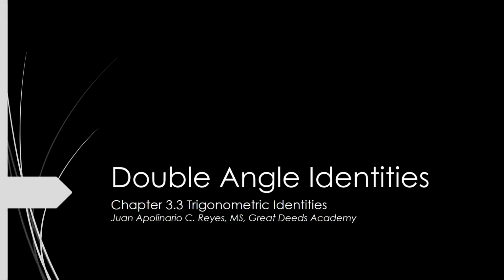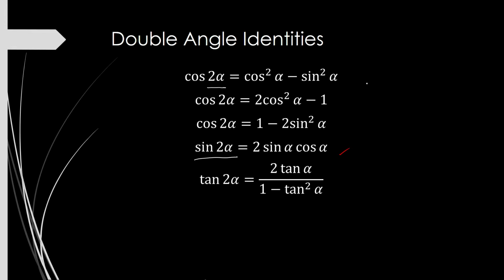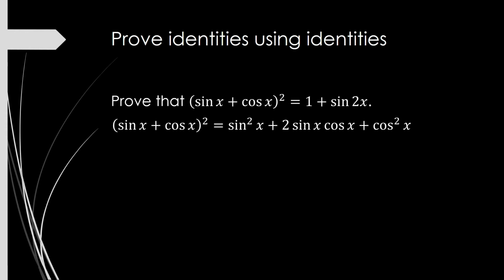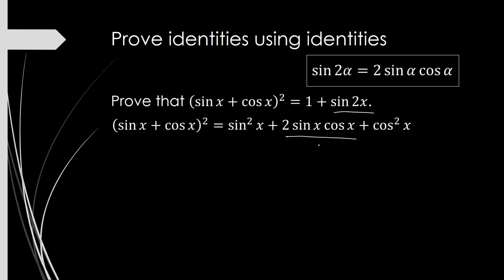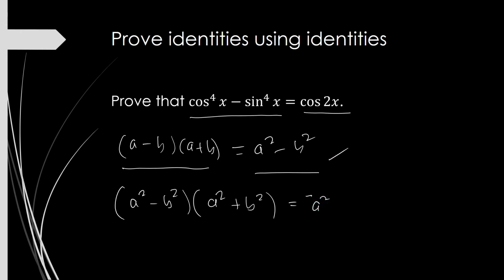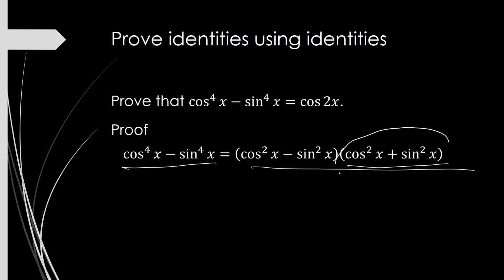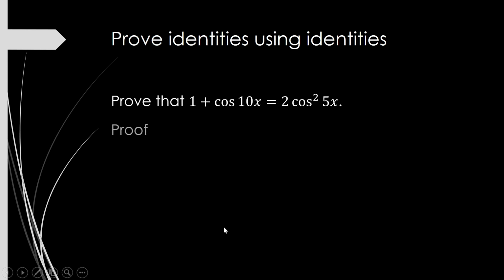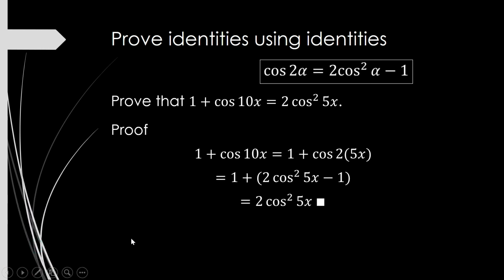Double angle identities (Precalculus, STEM)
These are the double-angle identities. We shall no longer prove these identities. We encourage you to prove them yourself using the sum of angles identities for sine, cosine, and tangent functions.